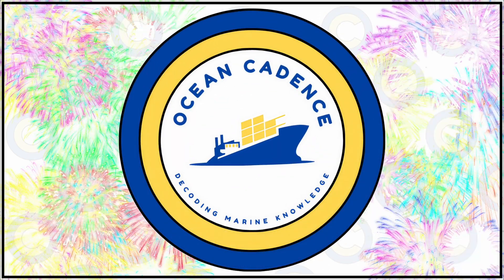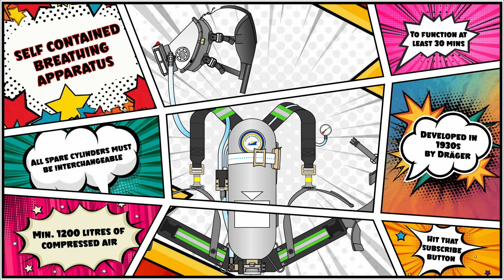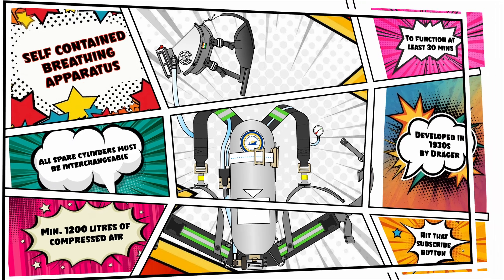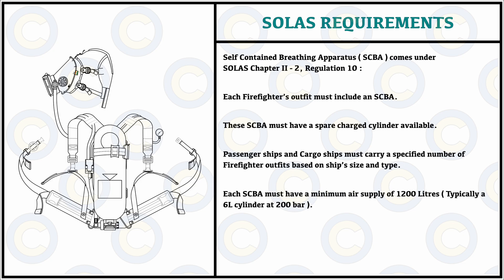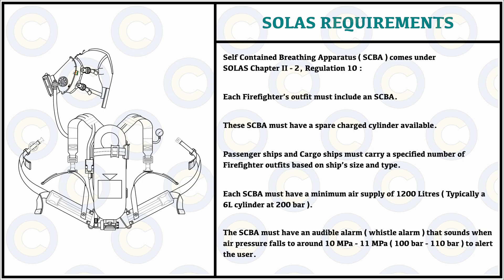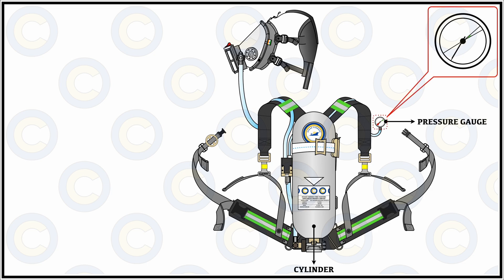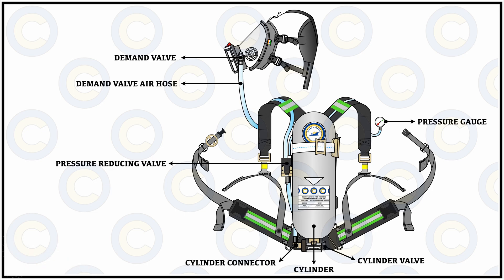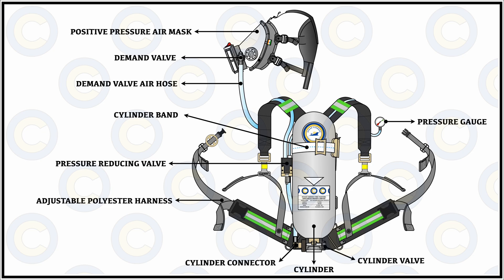SCBA on Ship | Self Contained Breathing Apparatus | SCBA SOLAS Regulations | SCBA inspection & check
Dear viewers!

On the occasion of our First Anniversary as a Maritime Knowledge Channel, we bring you the best of our work!

In this video, we discuss the working of an SCBA (Self Contained Breathing Apparatus) on a ship.

We also discuss the SOLAS requirements for SCBA and the weekly checks to be carried out. Our video also discusses the requirements of SCBA and the maintenance aspect too.